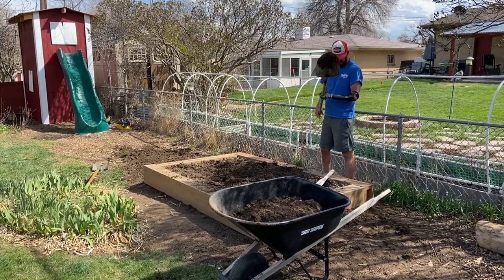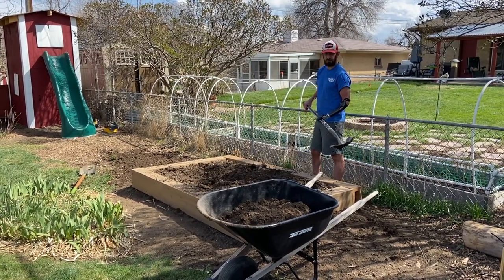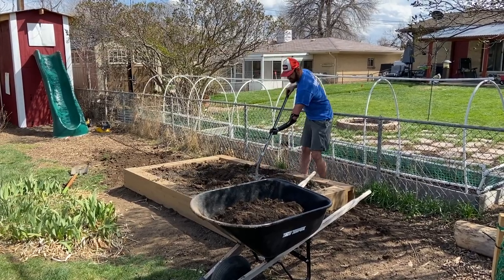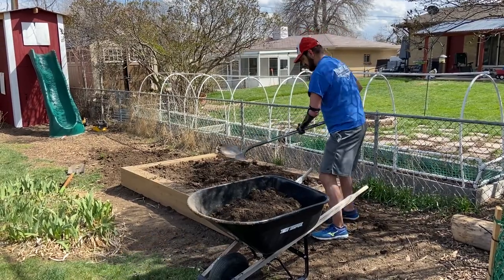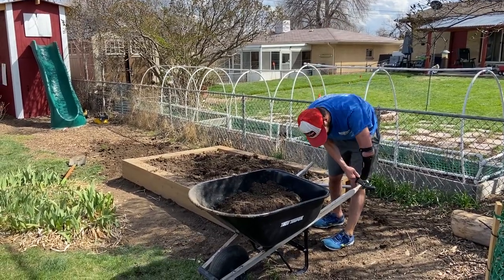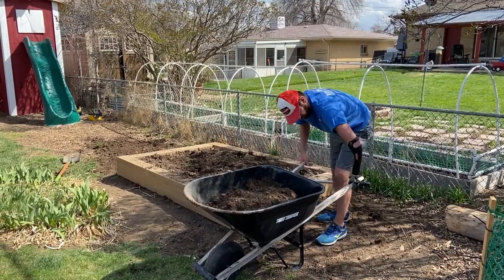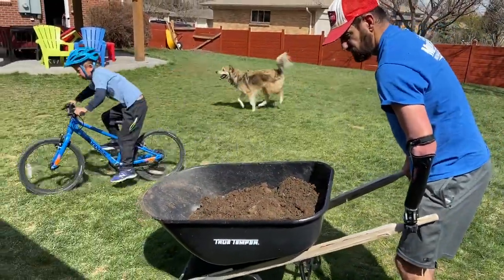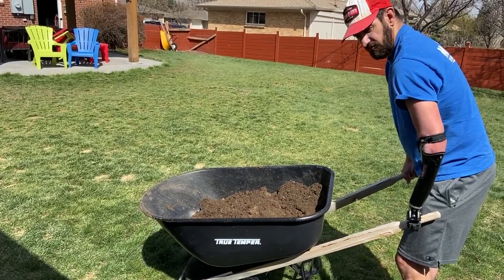JAWS HD Prehensor - Yard Work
Check out this great video of Carleton using Jaws with the Super Spring installed!